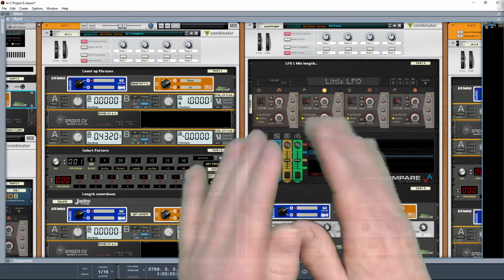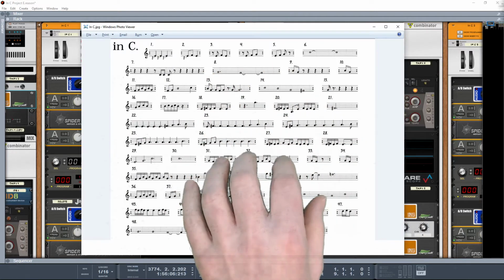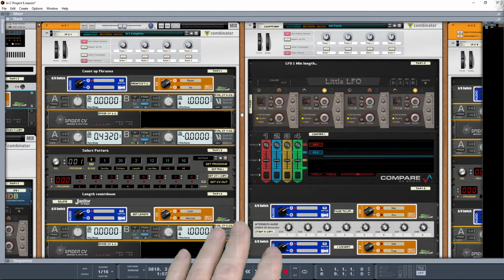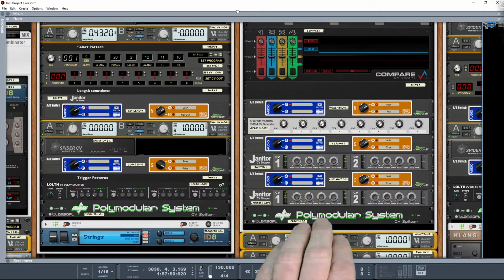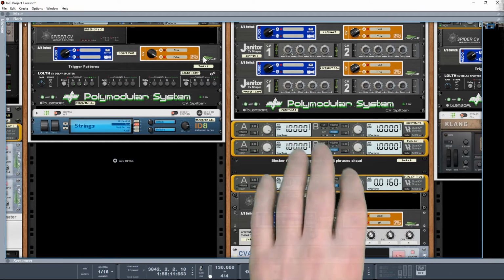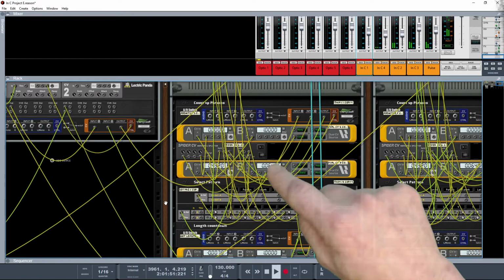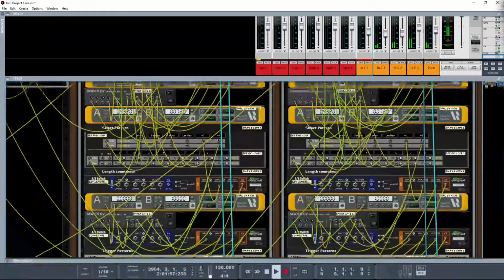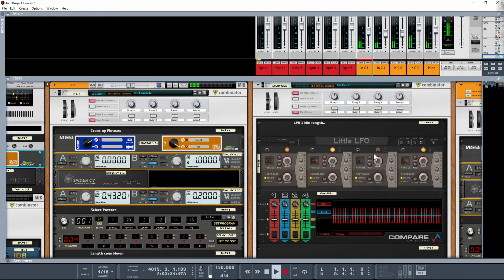In C Project B Part 3 Update Only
Just a quick update nothing more.